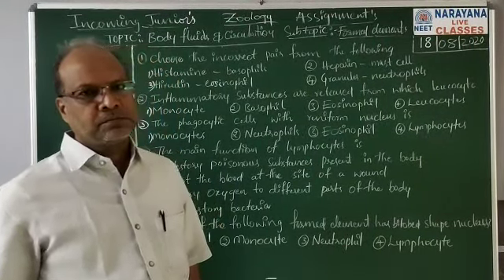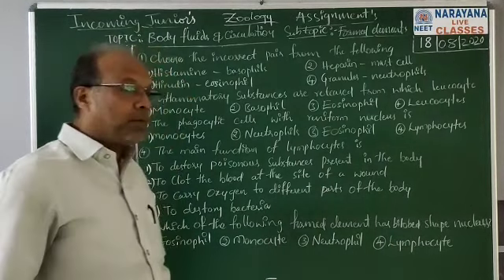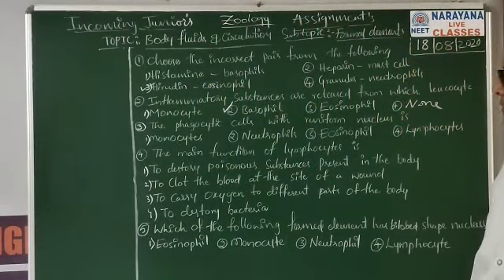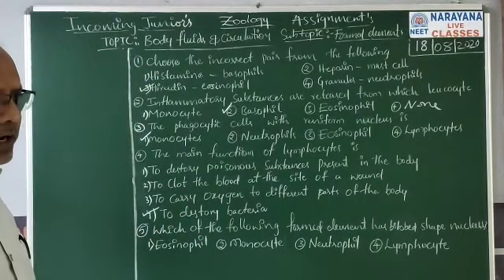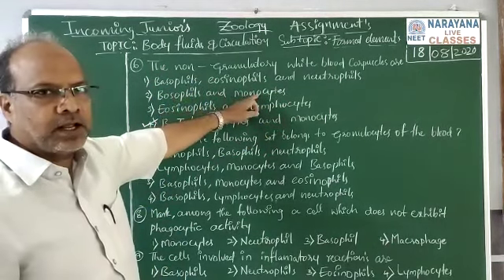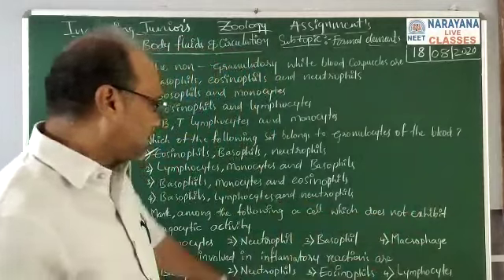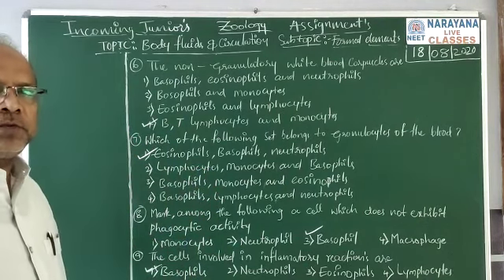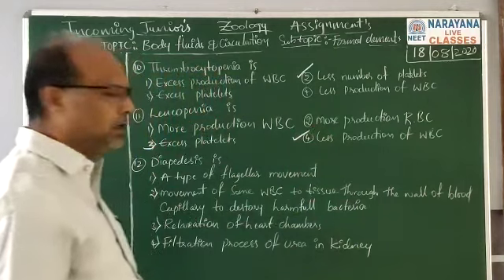JR NEET ZOOLOGY 18-08-2020 ASSIGNMENT